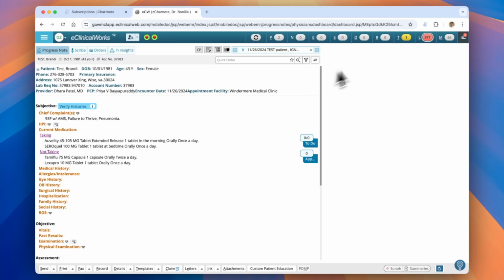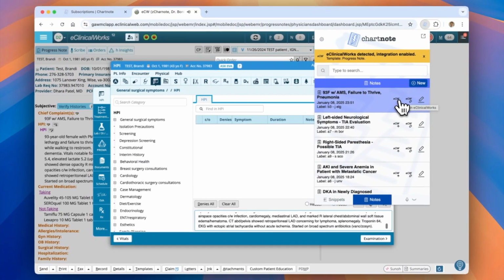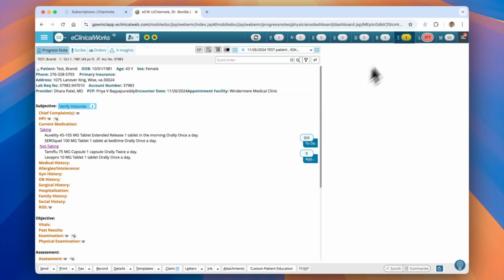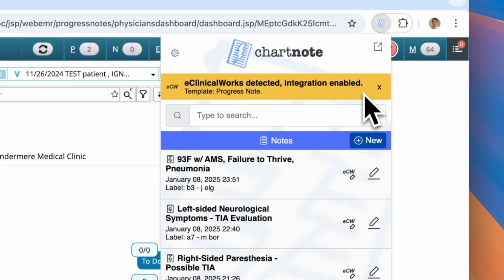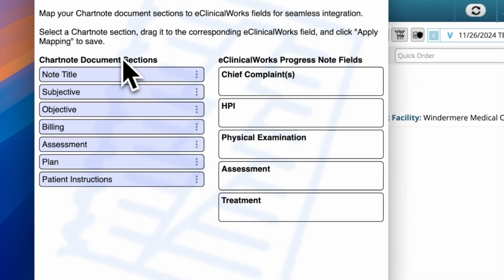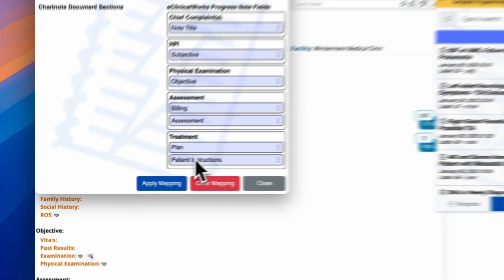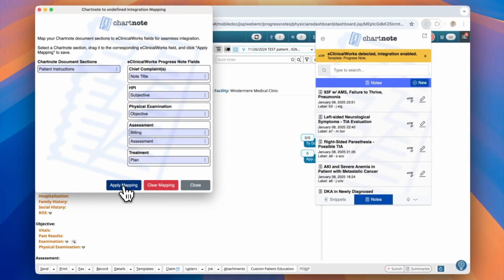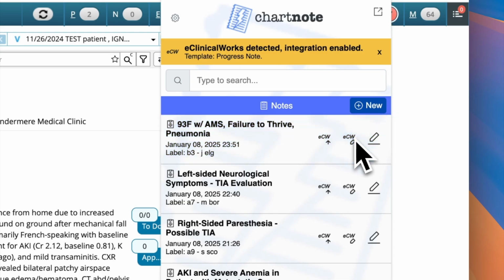eClinicalWorks (eCW) Integration: Intelligent Mapping | Chartnote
Learn how to send notes from Chartnote, the AI medical scribe, into eClinicalWorks (eCW) with the Chartnote Chrome extension and Intelligent Mapping. Map each section of your AI-generated SOAP note or clinical documentation to the right eClinicalWorks (eCW) fields and skip copy-and-paste.

Chartnote is an AI medical scribe for clinicians. It turns patient visits into accurate clinical notes so you spend less time charting and more time with patients.